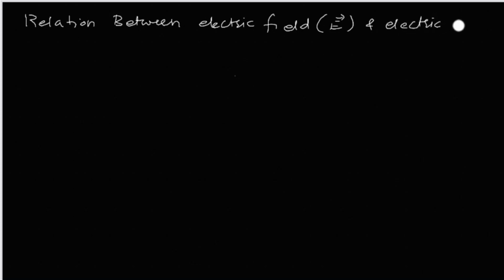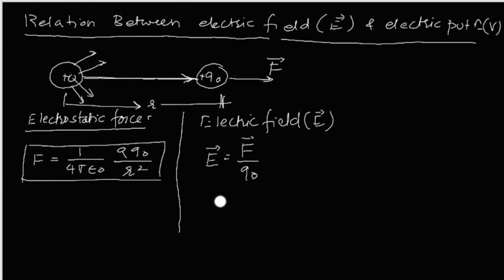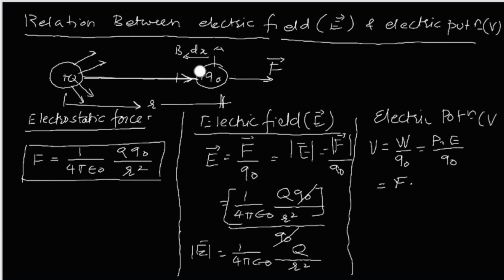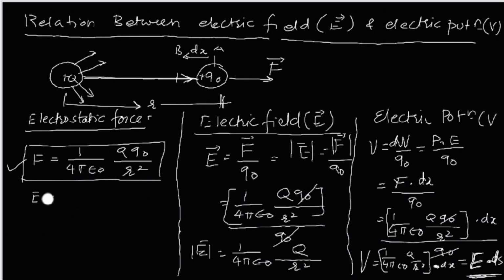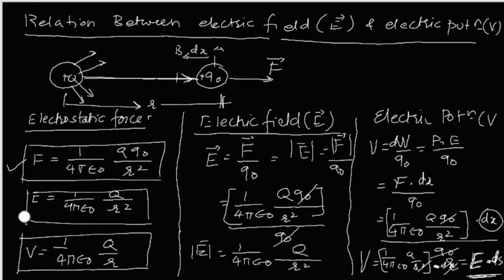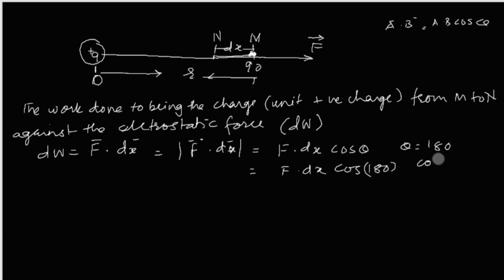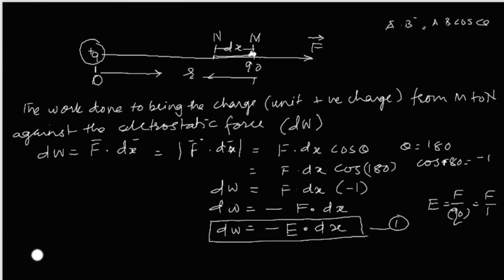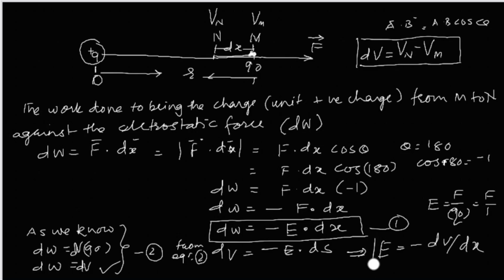Relation between Electric Field and Electric Potential